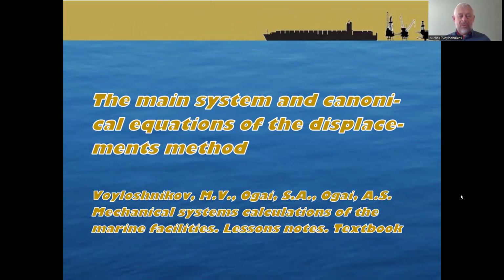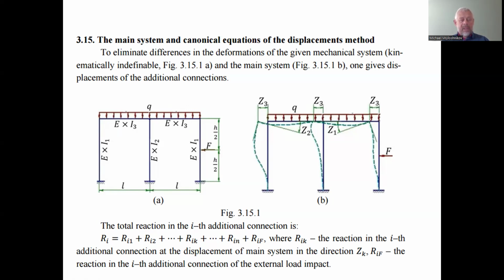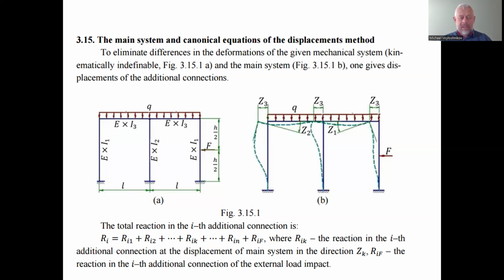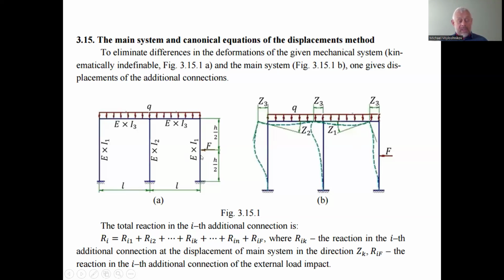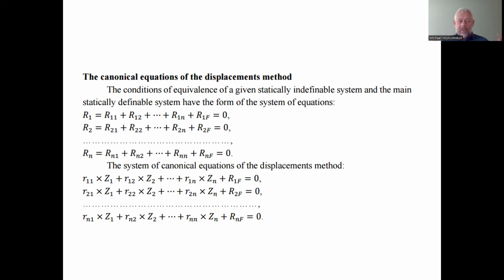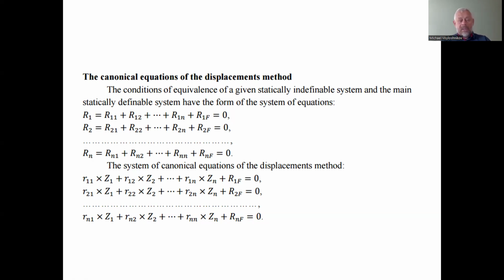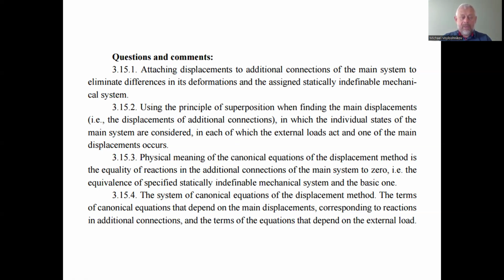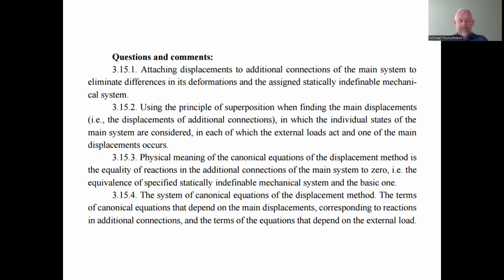3 15 The main system and canonical equations of the displacements method 4 p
3.15. The main system and canonical equations of the displacements method [Michael Voyloshnikov, Sergei Ogai, Alexey Ogai. Mechanical systems calculations of the marine facilities. Lessons notes]